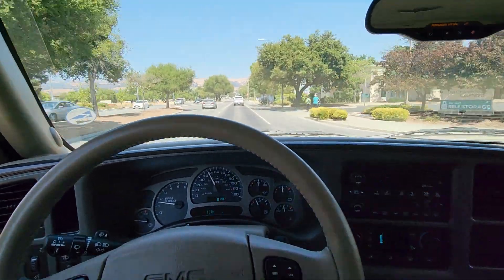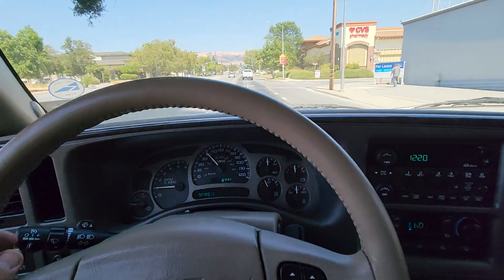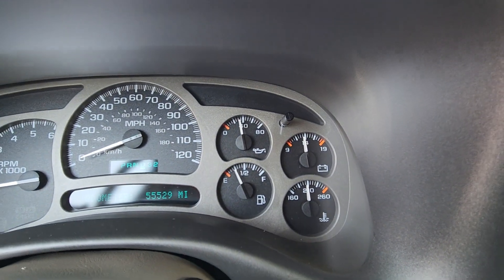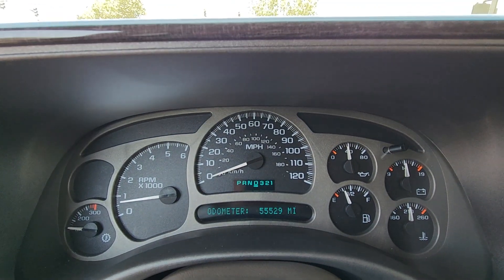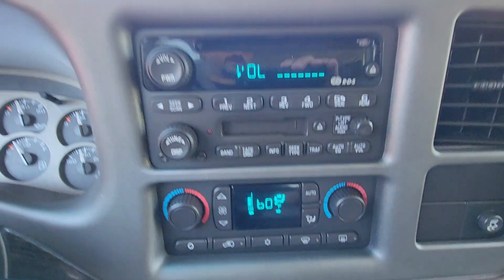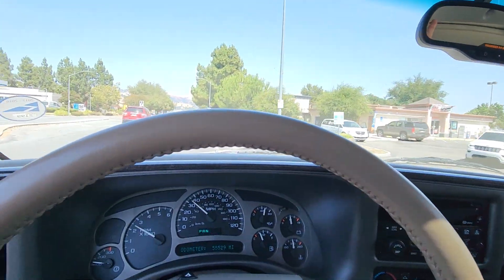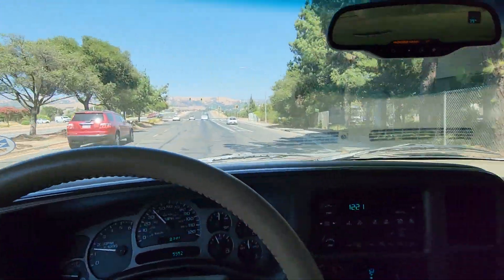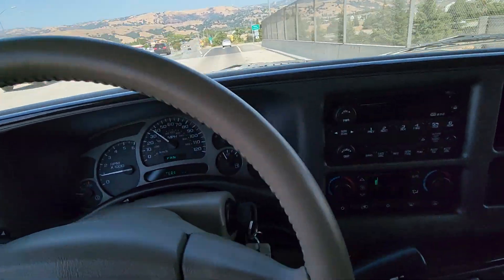2003 GMC Yukon Denali City Test Drive